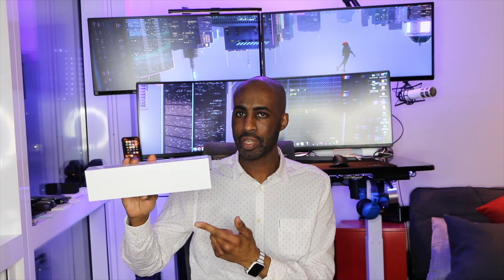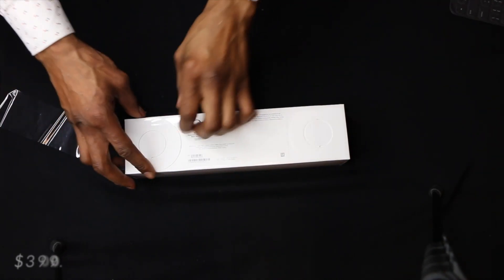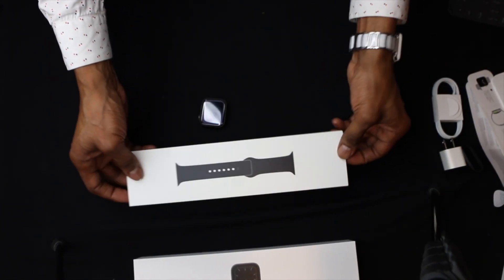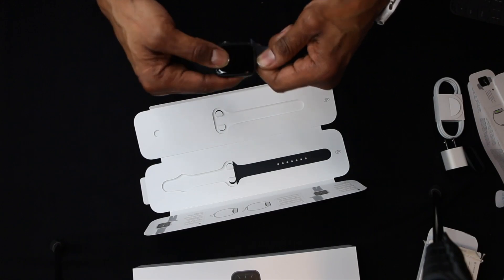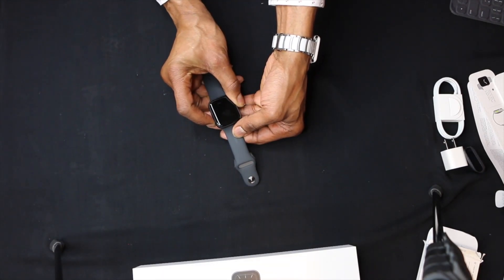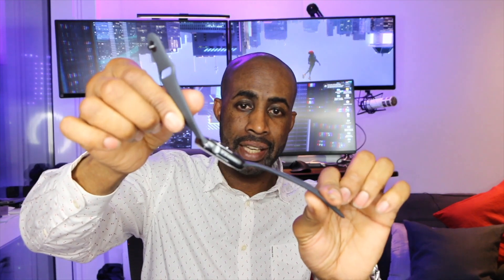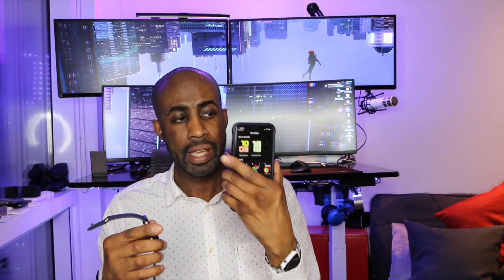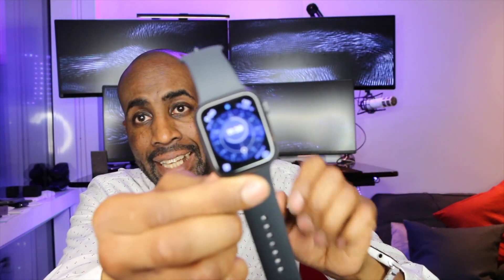Apple watch series 5 space grey aluminum unbox and review- HERVEs WORLD - episode 458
-SOCIAL MEDIA-

Apple Watch Series 5 (GPS, 44mm) - Silver Aluminum Case with White Sport Band

* GPS
* Always-On Retina display
* 30% larger screen
* Swimproof
* ECG app
* Electrical and optical heart sensors
* Built-in compass
* Elevation
* Emergency SOS
* Fall detection